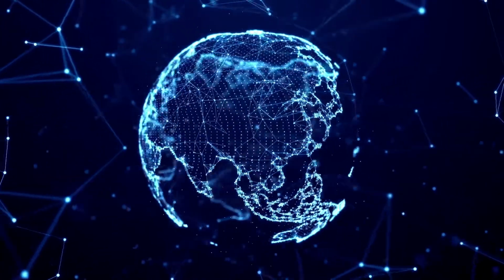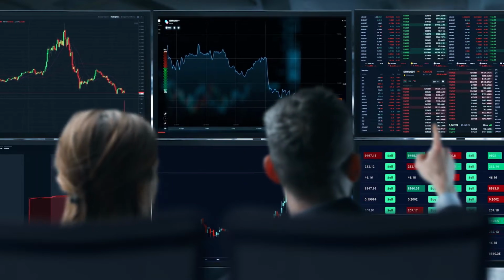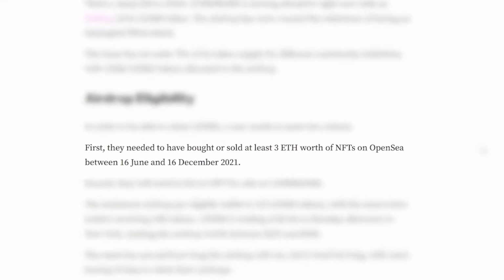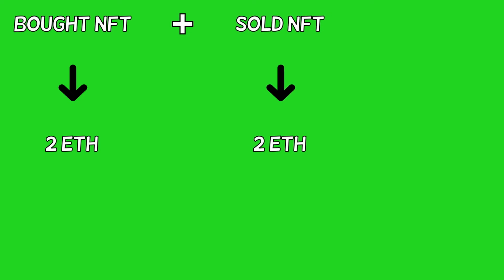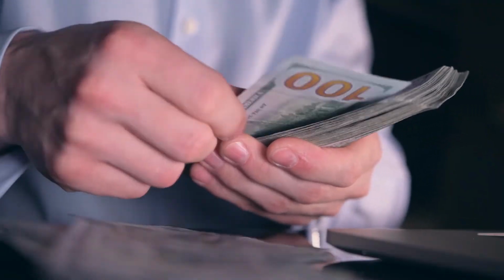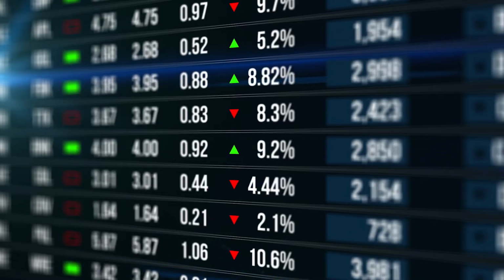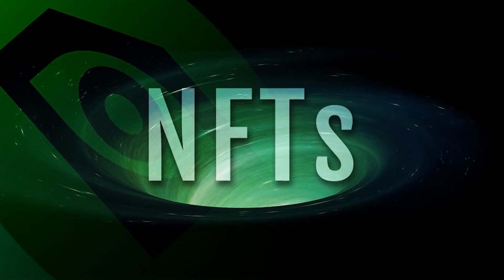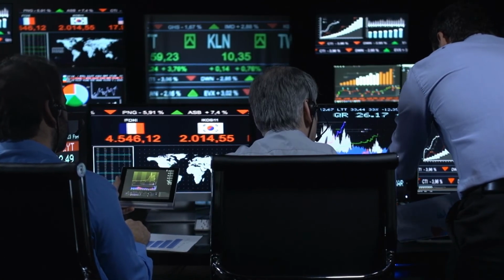NFT trader! Claim free money NOW! Full Looksrare explanation and tutorial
Recently a new marketplace named LooksRare has launched, they launched in a very special way... They gave many people in the NFT community the option to earn free tokens! Now these tokens are well valued over $3.80. Don't miss out & watch the whole video!

Money Time's goal is to help people earn money, with many easy, different and unique strategies, so we can all have financial freedom, because it's such a beautiful thing. Stay updated on future SIMILAR UPLOADS, for FREE, so you DON'T miss chances!
Sharing supports me even more, and you get to help people out too!

If you have any questions, or anything like that; the comments are open! I would be more than happy to help you and clear everything up for you!

Did you ever think this could happen?

00:00 Intro - All of this is new and we should be prepared for suprises
00:36 What you must know about LooksRare (the basics)
01:24 LooksRare tokens
01:53 Short tutorial on how to claim LooksRare tokens and the criteria to do so (remember this!)
04:10 Another way to earn LooksRare tokens + more info about the LooksRare airdrop
04:46 LooksRare's staking option
05:04 New features LooksRare is working on
05:28 How LooksRare competes with OpenSea & what expert say about LooksRare
07:08 The succes and impact of LooksRare
07:58 LooksRare's future and things we might see